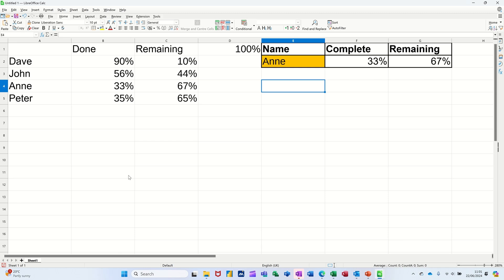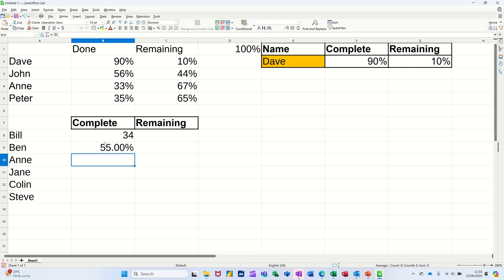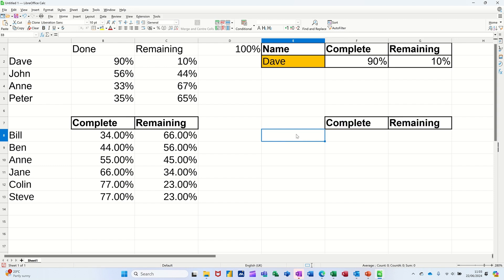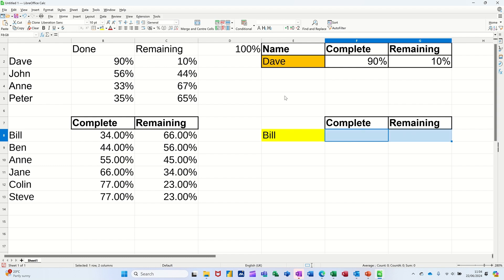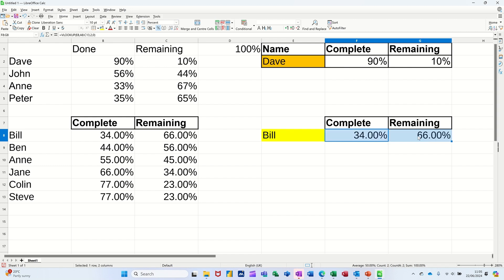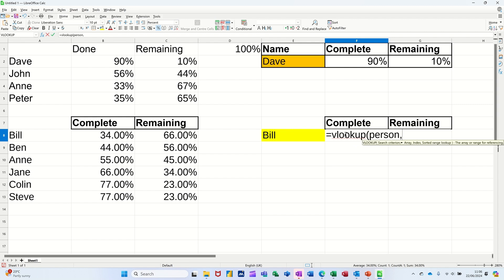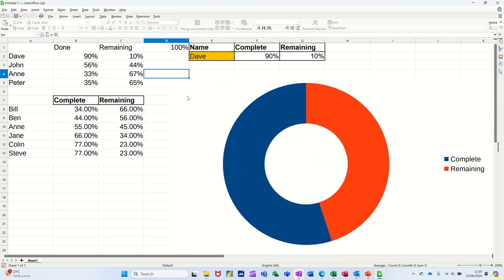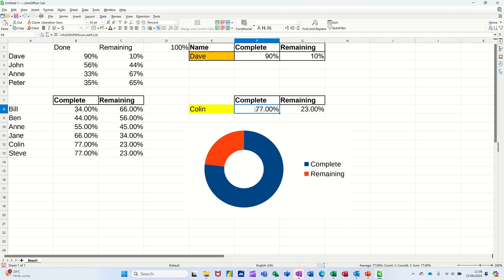Master VLOOKUP: Create stunning charts in LibreOffice Calc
Watch me reveal the secret to using VLOOKUP to create jaw-dropping charts in LibreOffice Calc! In this tutorial, you will learn how to master VLOOKUP in LibreOffice Calc to create visually stunning and data-rich charts. VLOOKUP is a powerful function that allows you to search for a value in a table and return a corresponding value. By mastering VLOOKUP, you can enhance your charting skills and take your data visualization to the next level in LibreOffice Calc. Follow along with the step-by-step instructions to unlock the full potential of VLOOKUP and create impressive charts that effectively communicate your data insights. Master VLOOKUP